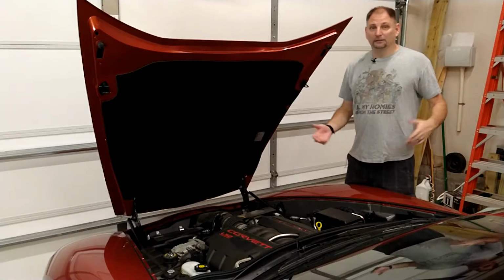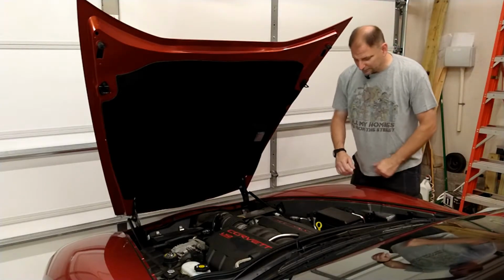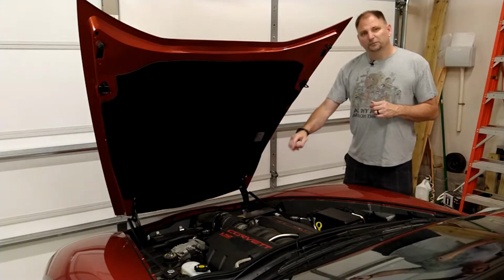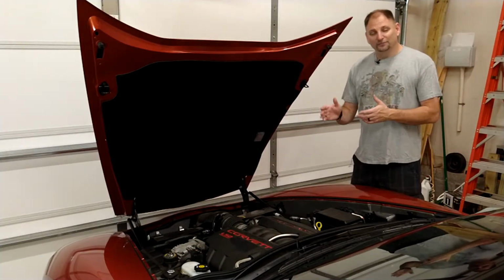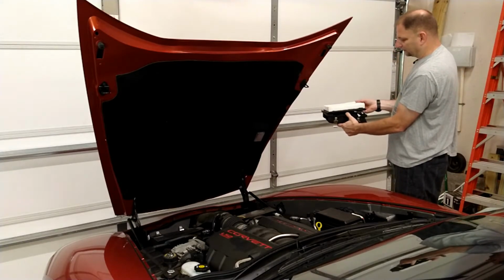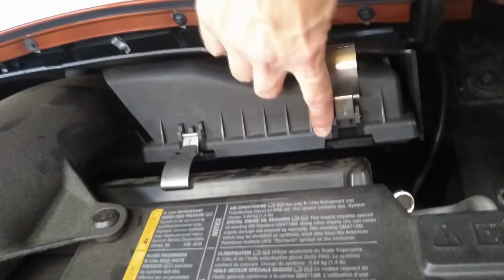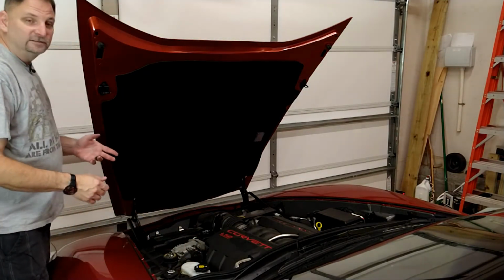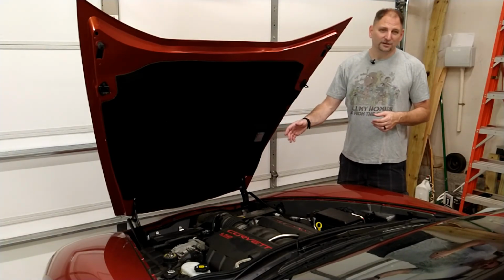c6 air filter change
In today's video I am showing you how to change the air filter in your c6 corvette.

ALSO, I am talking about how to learn new things! Like, components inside your car's engine bay. Don't be scared, get in there and figure out what that thingy bopper is!